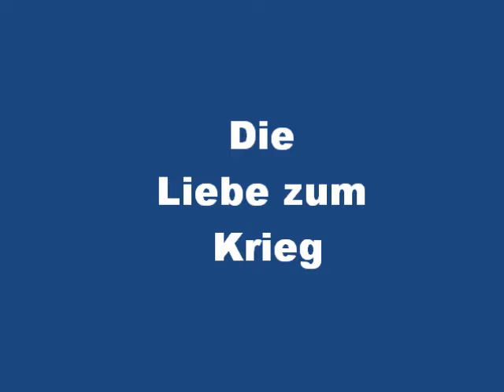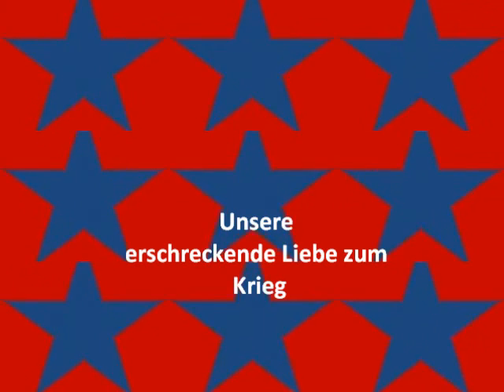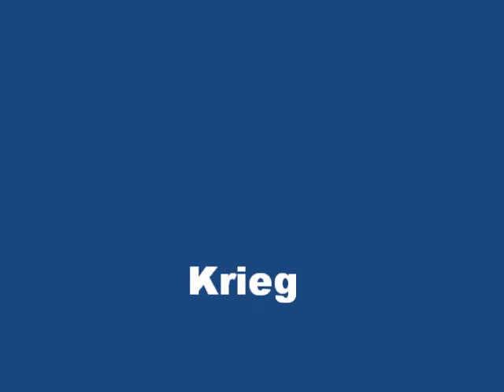Himmelsleiter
. in die Überwelt.